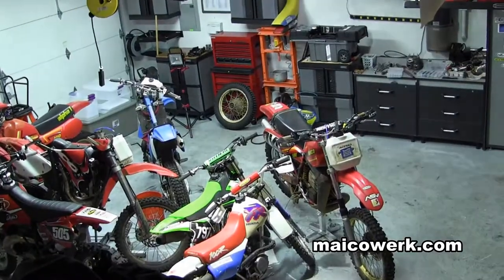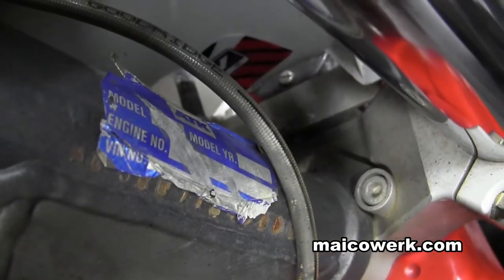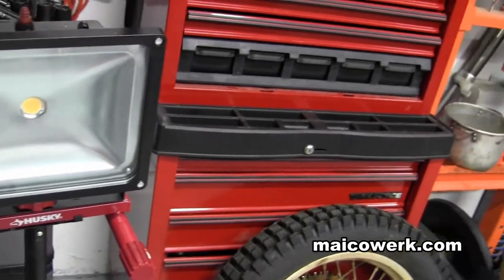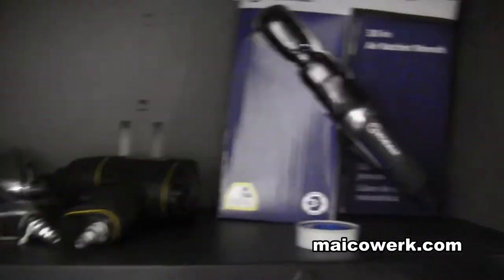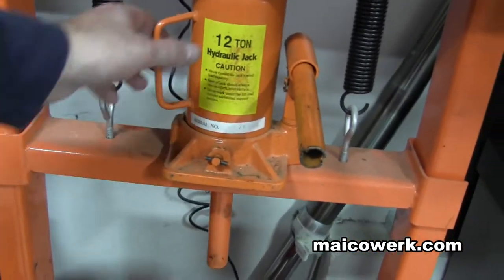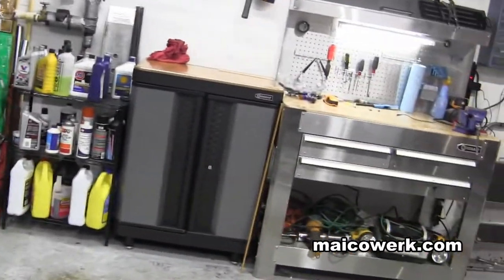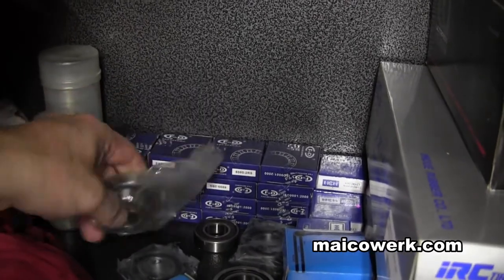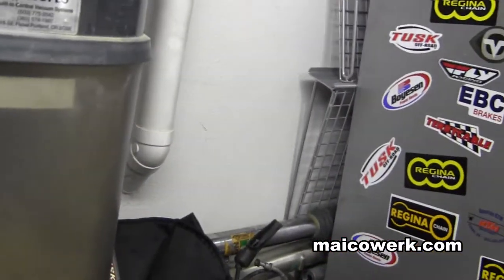Shop Update 2014 Part 2